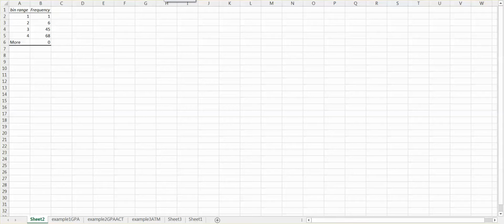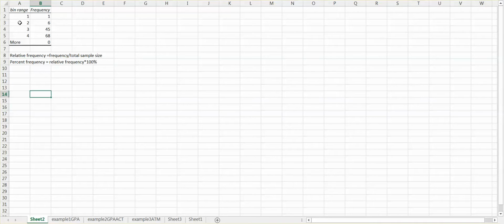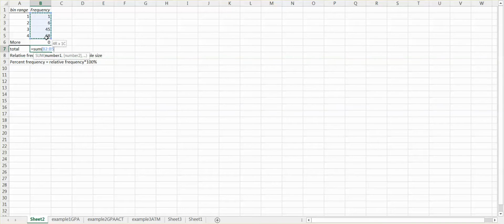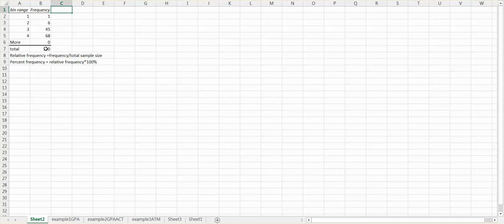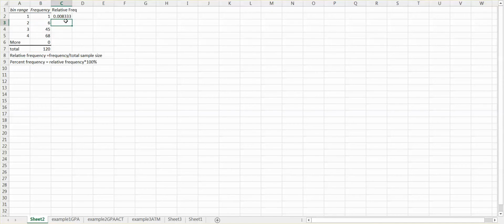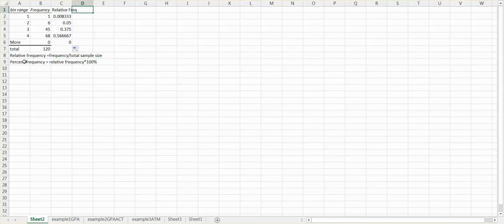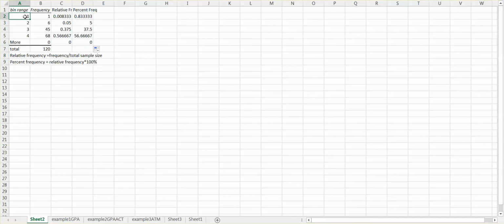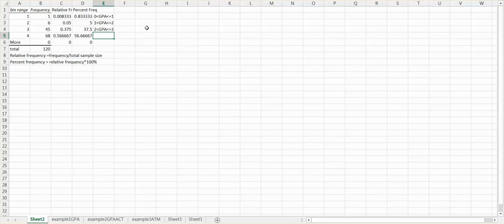Chapter 2 convert your frequency distribution to relative and percent distribution using Excel